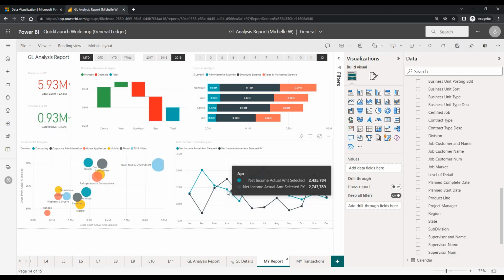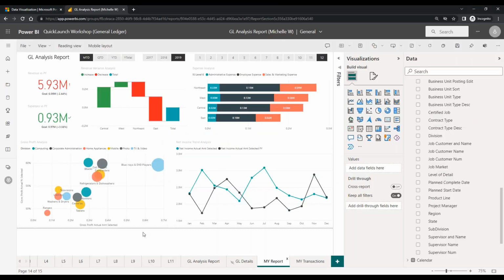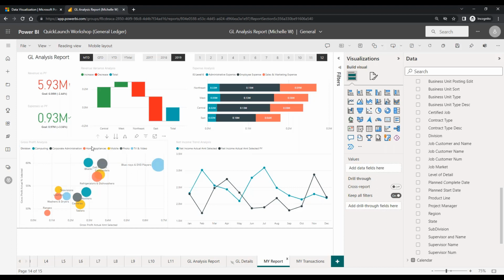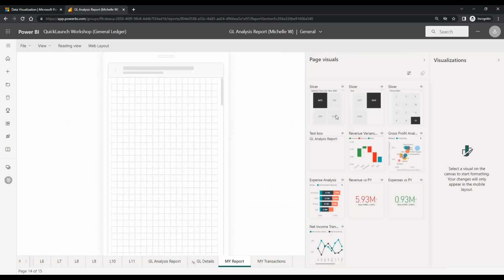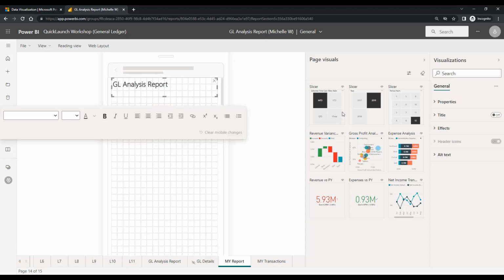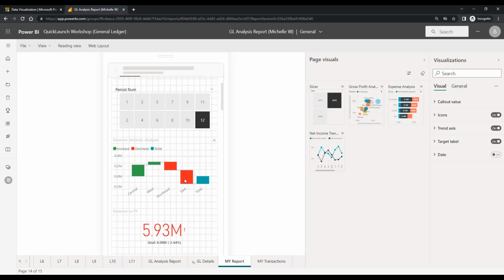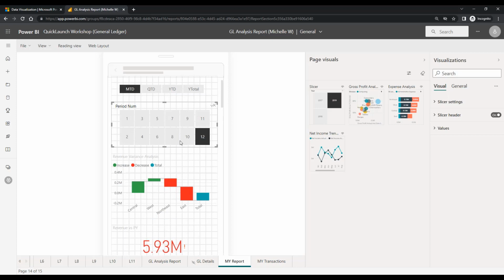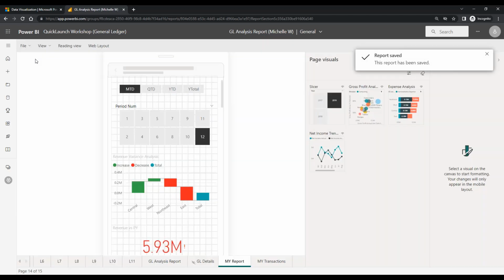Lesson 11: Optimizing Your Report for Power BI Mobile App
Learn how to optimize your report for users viewing on the Power BI Mobile App.